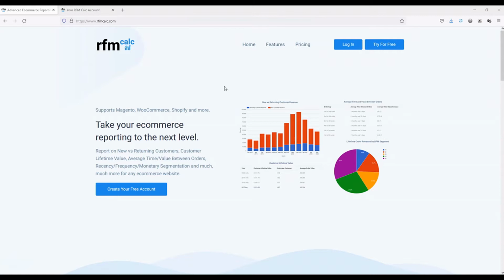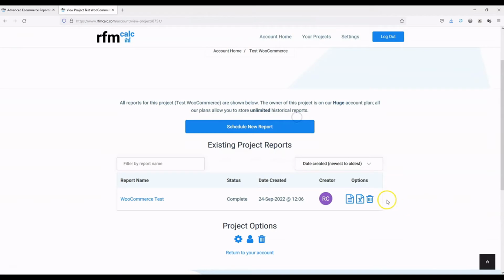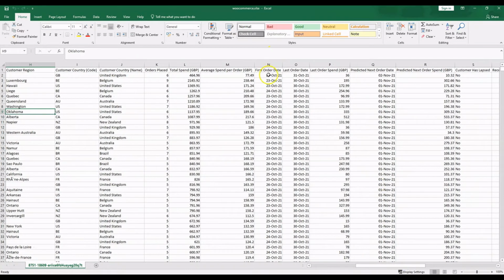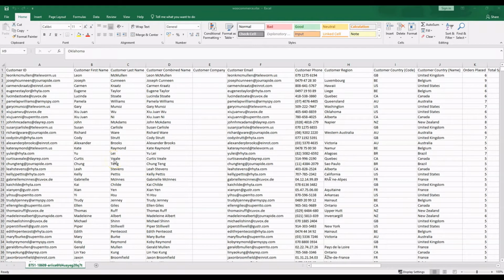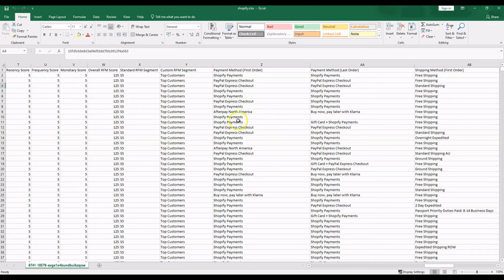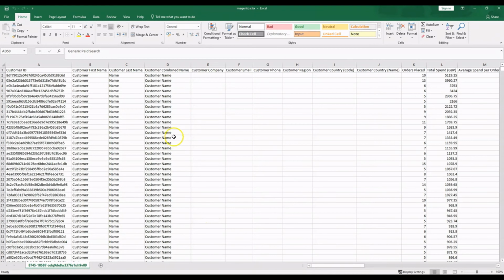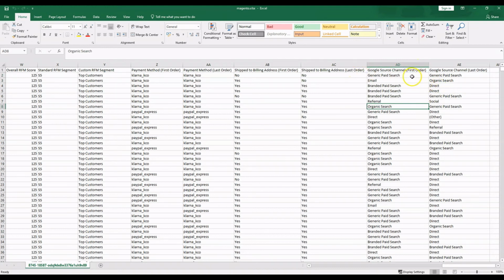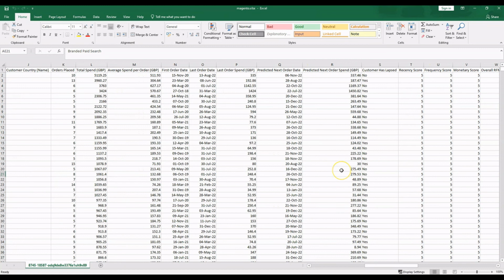Generate a Full Ecommerce Customer Data CSV for any Ecommerce Platform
As part of our series taking looking at the additional features RFM Calc provides (outside of our extensive range of advanced ecommerce reports), this video details more information around our full ecommerce customer data CSV export.

Chapters:
0:42 What is our customer CSV export?
1:27 How to generate and download your customer CSV export file
2:38 Example ecommerce customer data export for WooCommerce including total orders placed, total lifetime value, average spend per order, first order date, last order date, predicted next order date and much more!
6:45 Example ecommerce customer data export for Shopify including RFM segments and standard custom column data
10:50  Example ecommerce customer data export for Magento showing more advanced custom column usage, including being able to see the Google source channel for every customer for both their first and last orders placed on the store

RFM Calc has been built from the ground up to be completely platform-agnostic; from Shopify to SAP, Wix to WooCommerce, we can generate advanced ecommerce reports for literally any ecommerce platform. There's no complicated API integrations or fiddly tracking code to install, just an ultra simple process to import your order file.

- the fastest and easiest way to generate advanced ecommerce reports for any ecommerce platform.